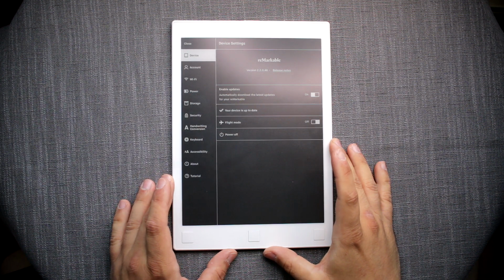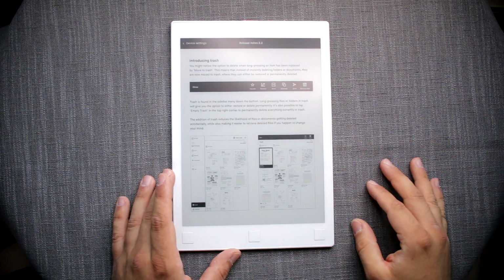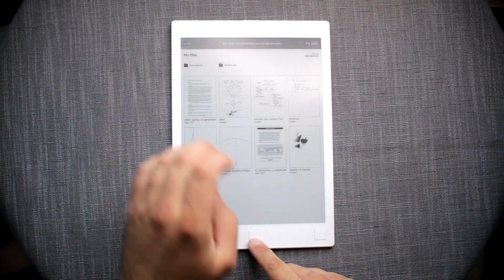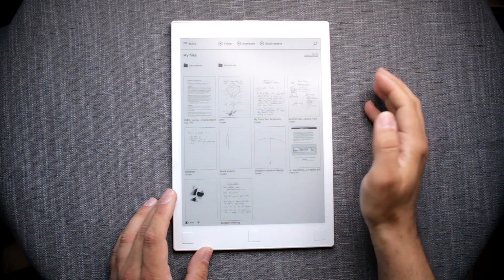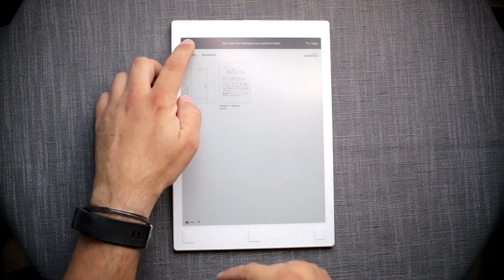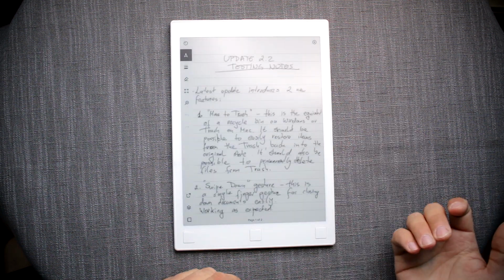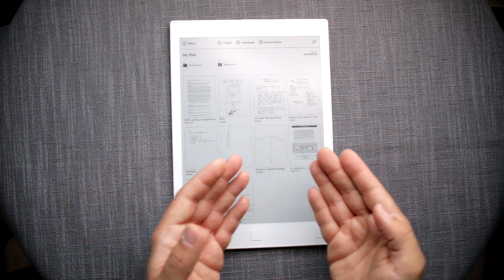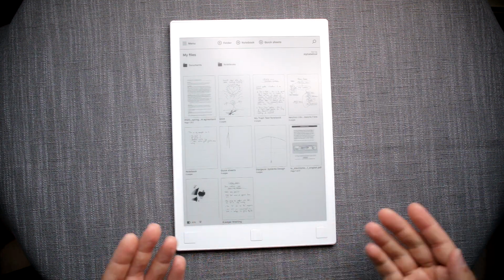"Remarkable Paper Tablet" - Update 2.2, Features Overview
Yesterday we were greeted with the announcement from the reMarkable team that Update 2.2 has started rolling out. So let's check it out :)

0:00 - Intro
0:20 - Features Overview
6:02 - Conclusion